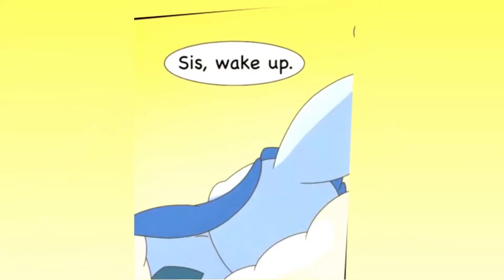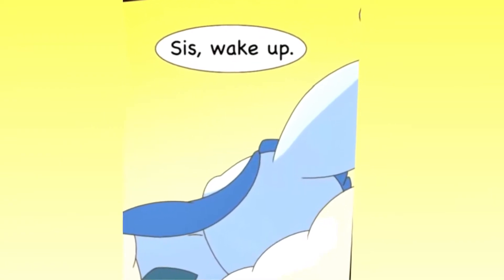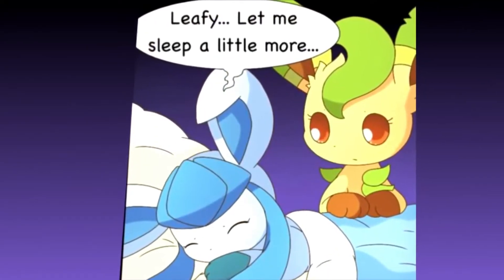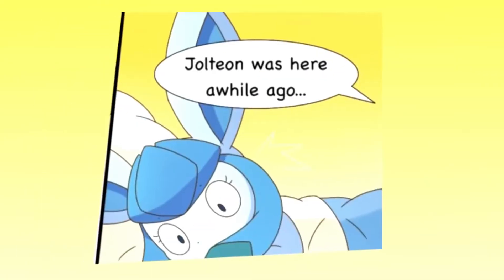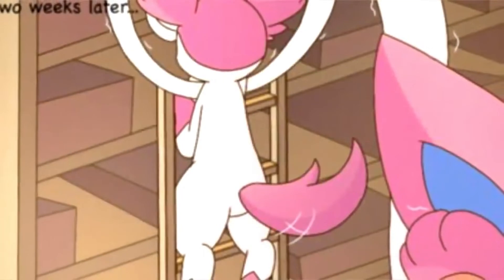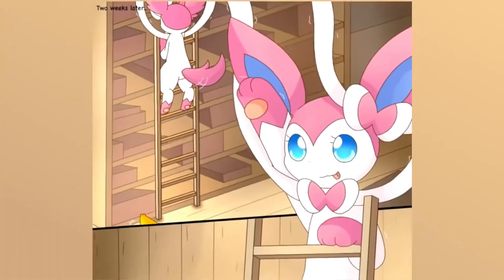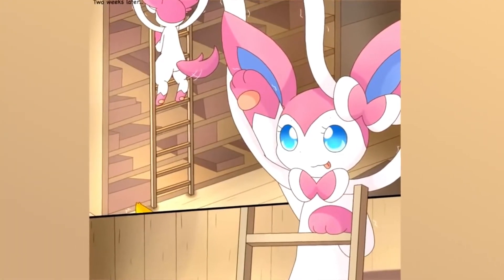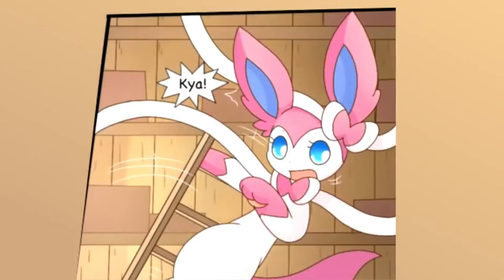Eeveelution Squad Meme Compilation 2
me when me when me when me when me when me when me when me when me when me when me when me when me when me when me when me when me when me when me when me when me when me when